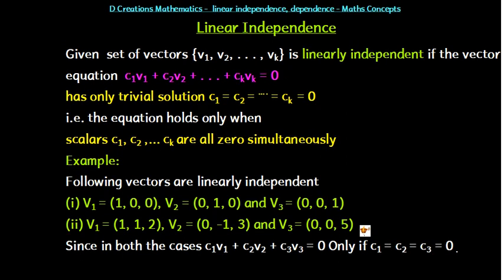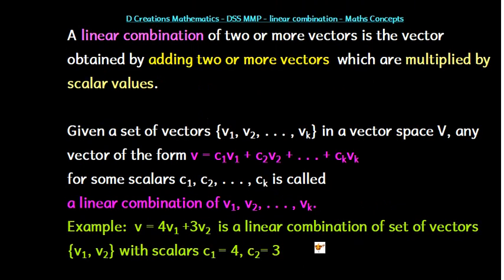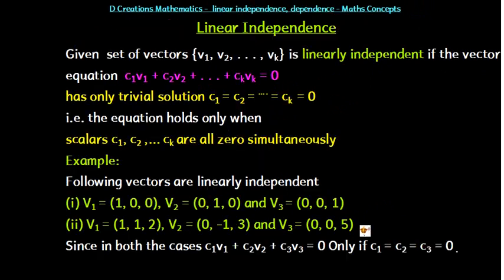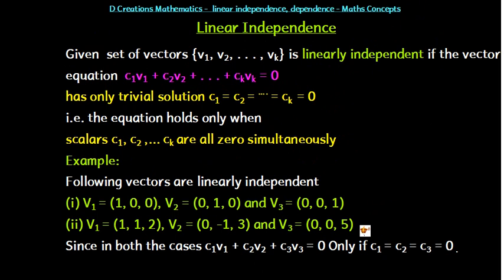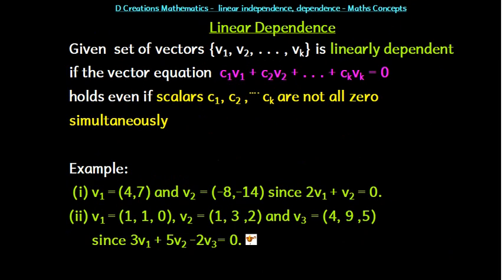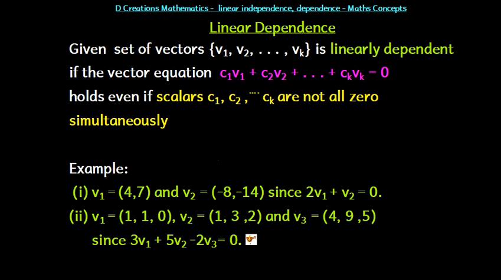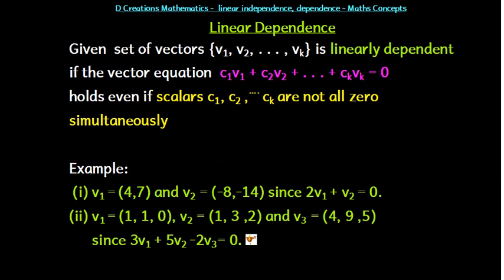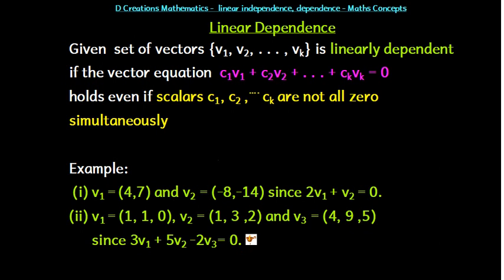Linear Dependence - D Creations Mathematics - vectors - vector space - linear combination - algebra